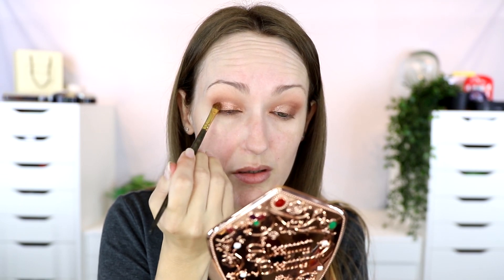Sigma, Kaleidos, Westman Atelier, Rimmel, Oh My! | JDMM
Welcome back to another episode of Just doing my makeup! In this one I play with a bunch of New-To-Me & New-To-Market makeup goodies!

Sigma Rendezvous Makeup Collection
- Sigma Rendezvous Eyeshadow Palette
- Sigma Rose Glow Cheek Duo
- Sigma Cor De Rosa, Lilac Wine & Secret Garden Lip Gloss
Westman Atelier Baby Blender Brush
Rimmel Lasting Finish 25 Hour Hydration Boost Foundation in 103 True Ivory
Kaleidos Blush Brush
Kaleidos Highlight Brush
Kaleidos Space Age Prophecy Highlight

Music
You & I by Soyb & Amine Maxwell